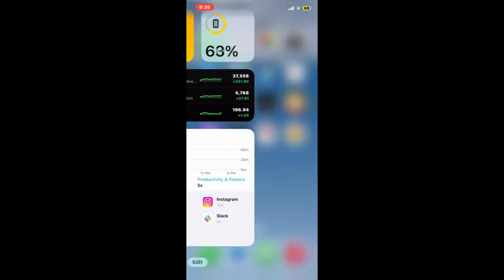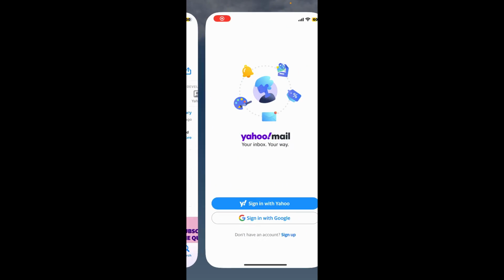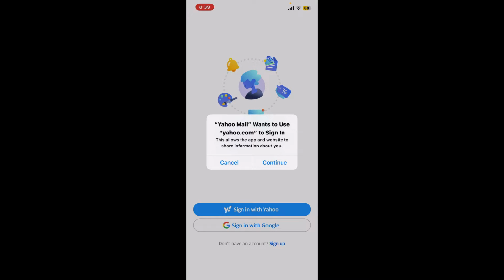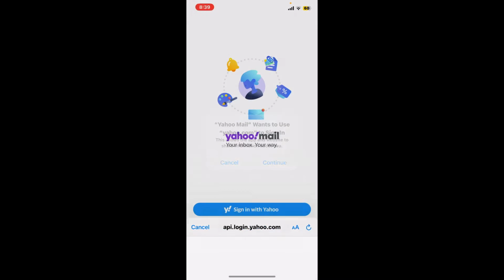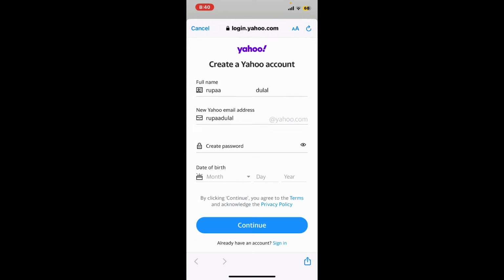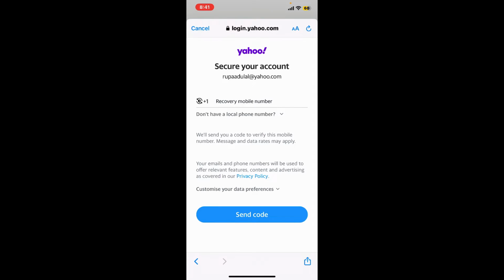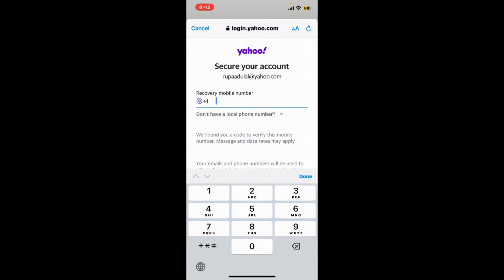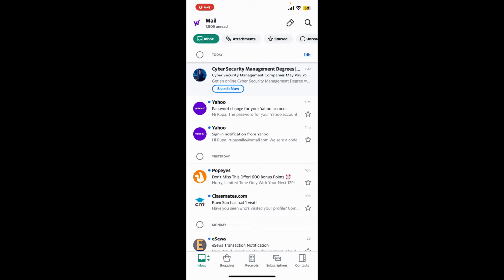How to Sign Up Yahoo Mail Account 2024? Open/Create Yahoo Mail Account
Explore the easy steps to create a Yahoo Mail account and open the door to seamless email communication. In this tutorial, we'll guide you through the signup process, ensuring you have a hassle-free experience. Watch now and get started with Yahoo Mail for effortless and efficient email management.